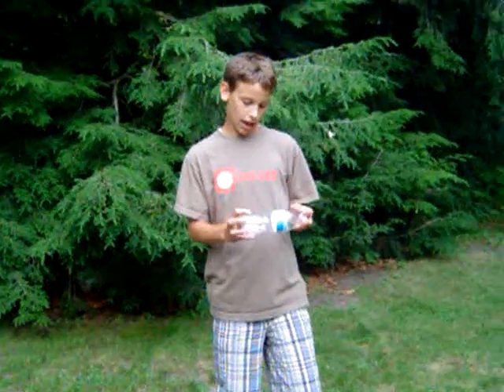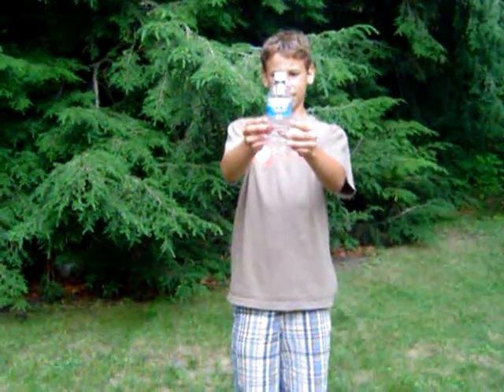Homemade Bottle Bomb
This is a video that shows you how to launch a cap off a water bottle.